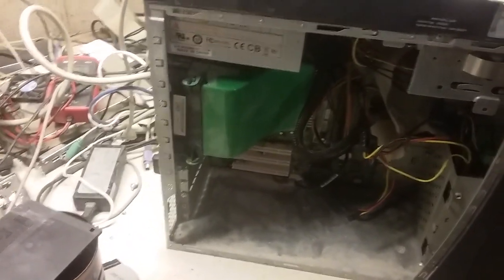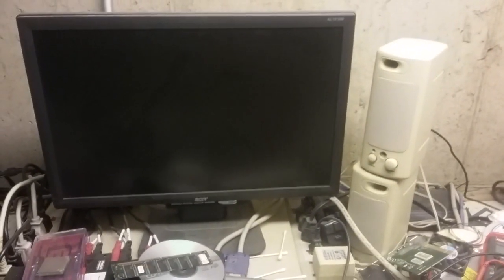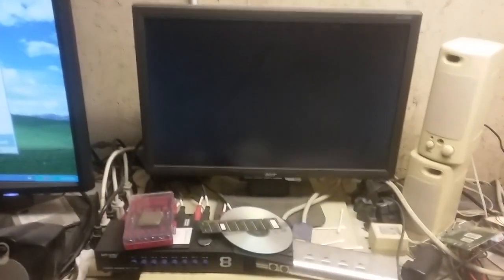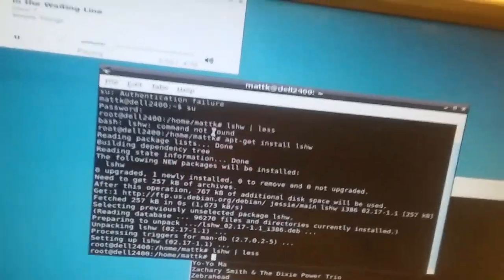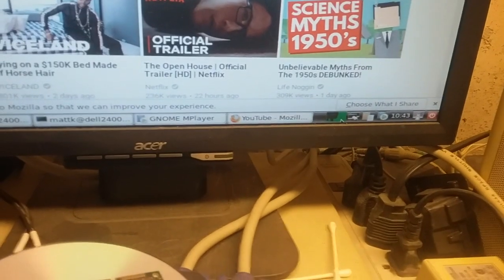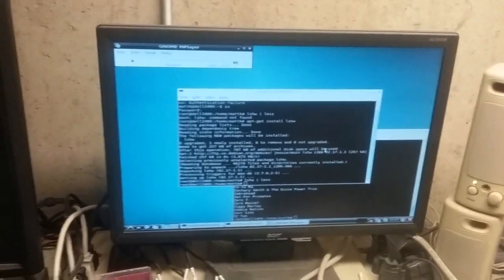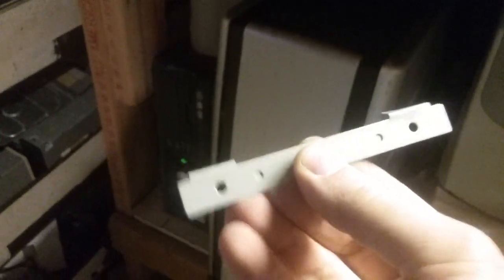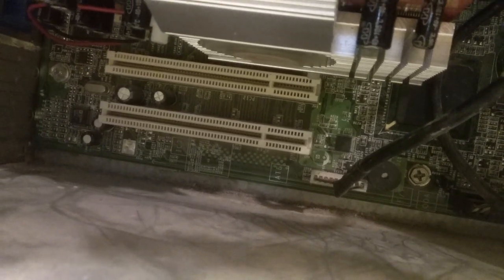What to do with a Dell Dimension 2400? (Part 2)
Forget about Microsoft's 17 year old OS, and let's install an up-to-date distro of Linux.  This is just a quick overview of how this system runs Debian 8.10 with LXDE.